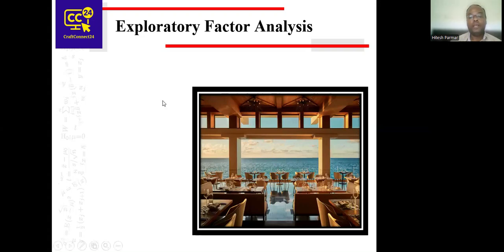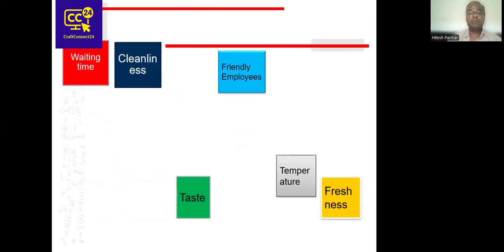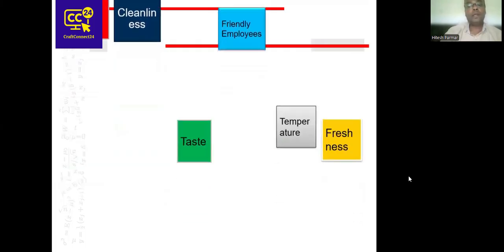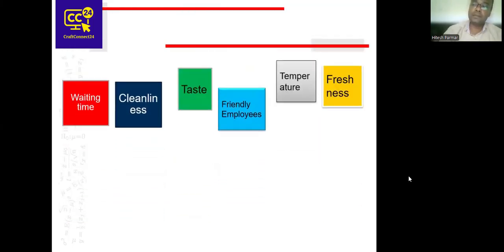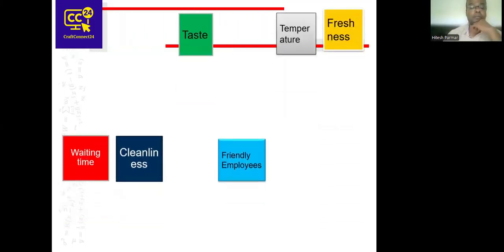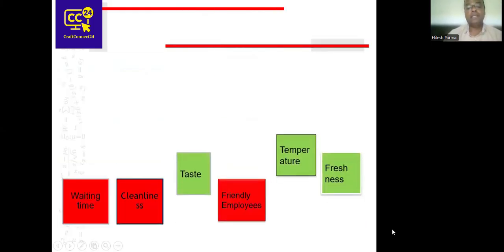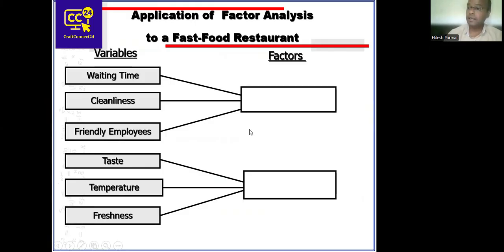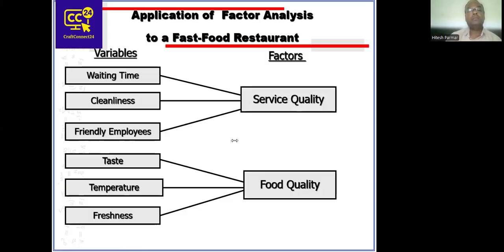Exploratory Factor Analysis ( EFA) Simplified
Dr. Hitesh Parmar breaks down the complexities of Exploratory Factor Analysis (EFA) with easy-to-follow animations. Whether you’re a beginner in research or looking to strengthen your statistical foundation, this video will help you grasp EFA concepts quickly and visually.

Perfect for students, scholars, and early-career researchers aiming to publish with confidence.

👉 Don’t forget to explore more research methodology workshops at CraftConnect24!